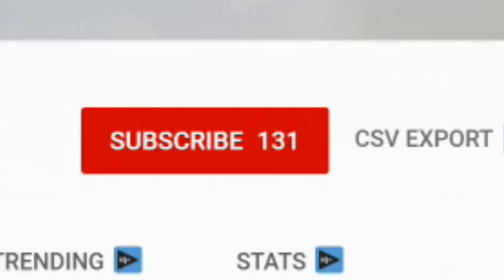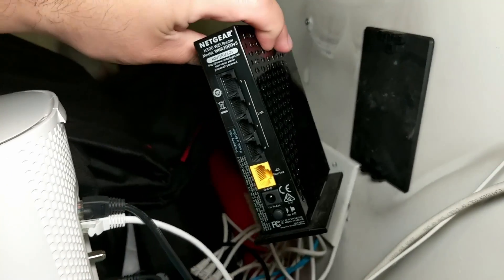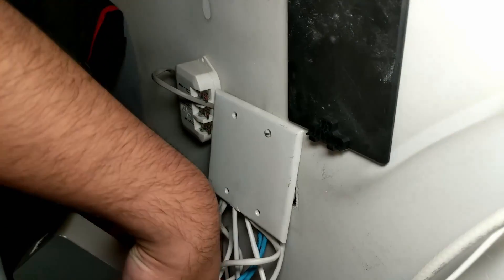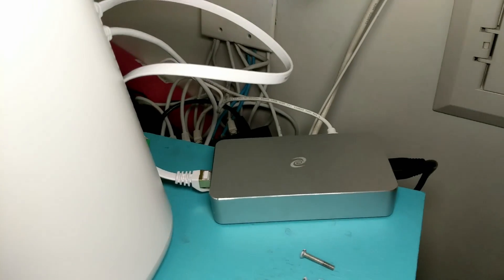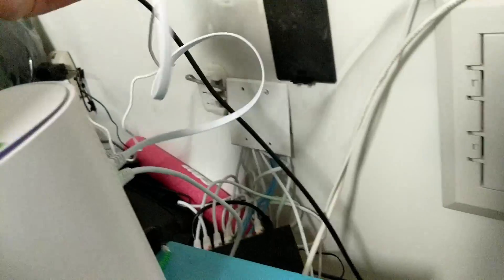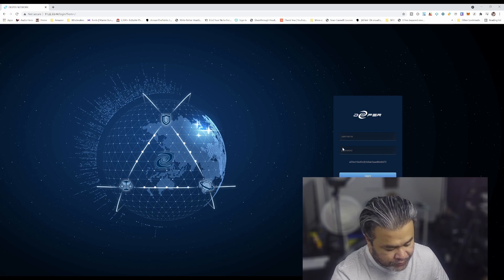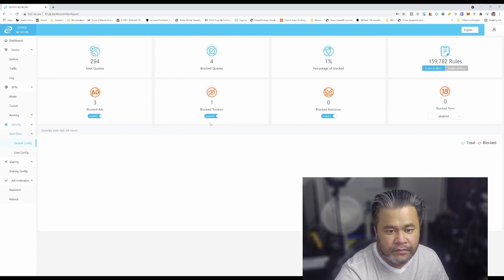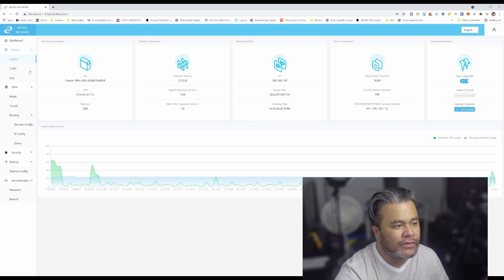Deeper Connect Mini Install - Simple Set up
In this video, I will show you how to set up the deeper connect mini, and will also teach you how to set up all of the settings that are available on the device. This is a video tutorial only for people who have not yet set up their mini or used any of the settings available.
Basically, the Deeper Connect Mini is a plug-and-play VPN that you only pay once and it should be free for the rest of your life. The Deeper Connect Mini was made so that once you plug it in and probably a little setup you shouldn’t really be doing anything else. With this plugged into your ISP router, your internet network is now safe and more secured. This will also allow you to connect to another Deeper Connect Mini and use their bandwidth to access content that is otherwise geographically blocked.

Hello, everyone Jimbo Suson here and on this channel we review smart home products as well as discuss family tech, that can help make our lives easier.